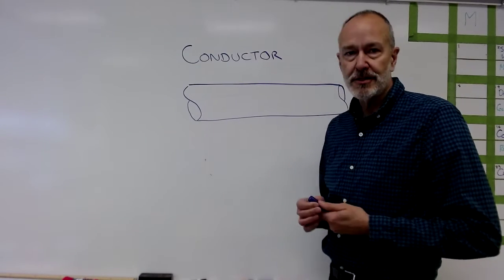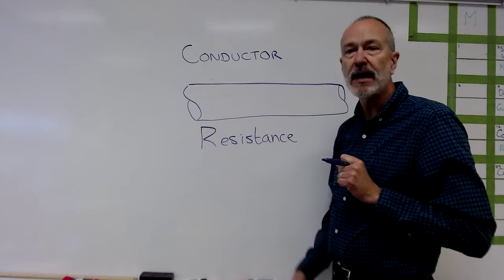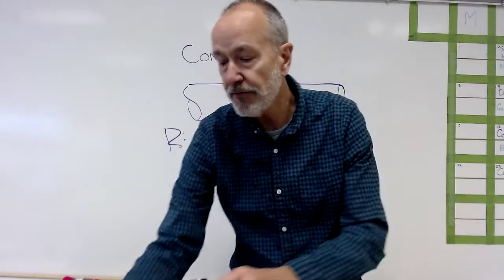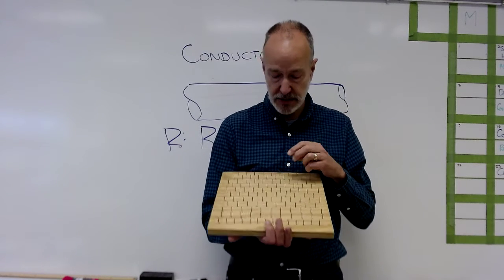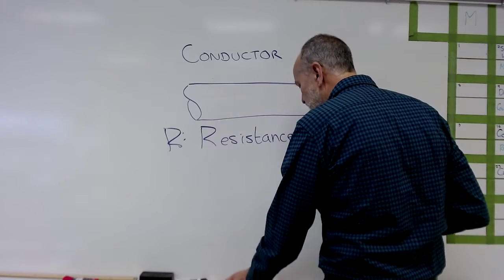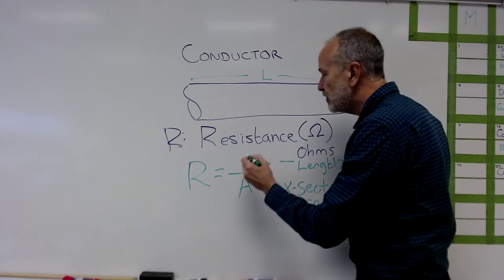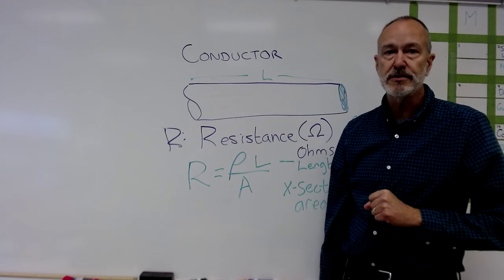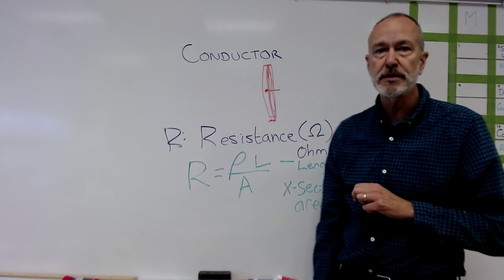Resistance and resistivity